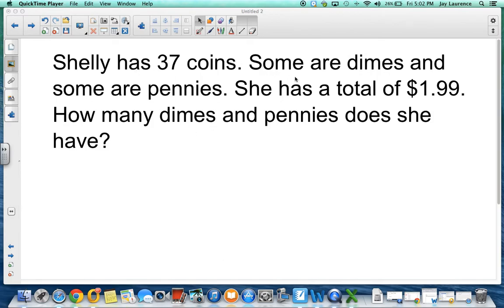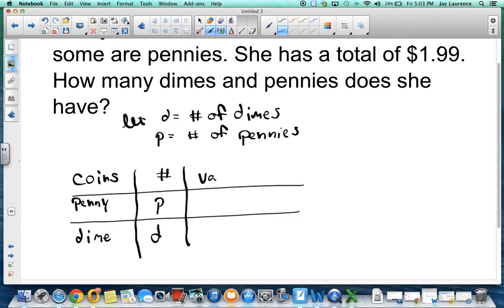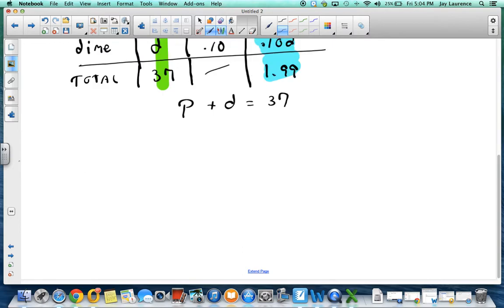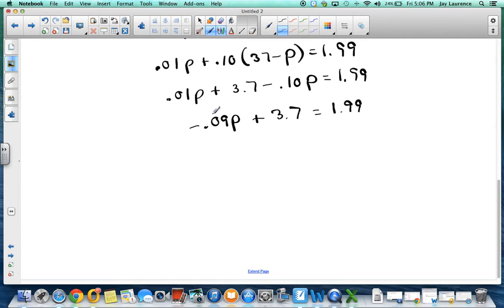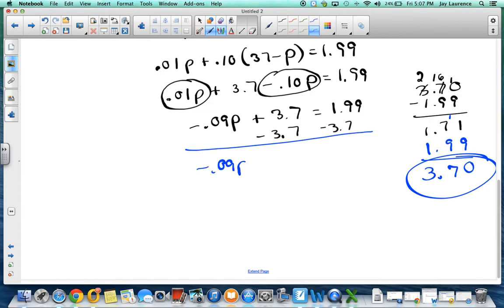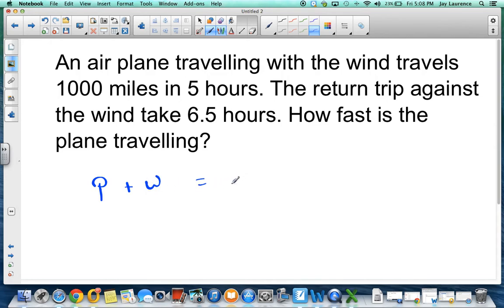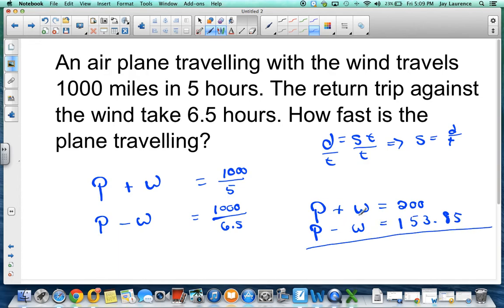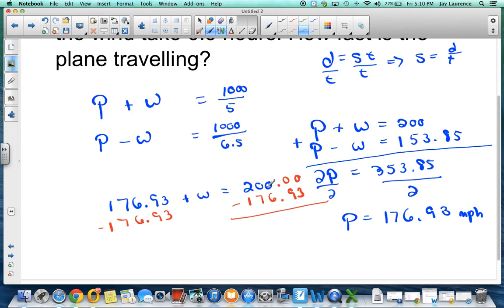Final Rev Vid 10